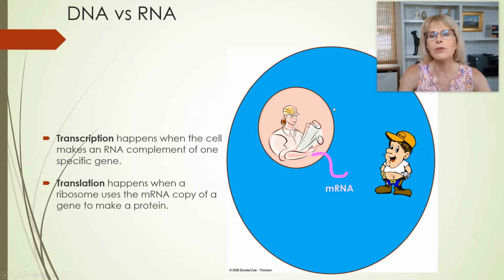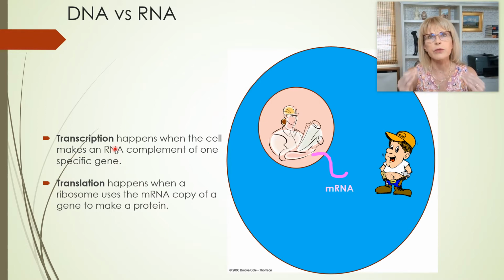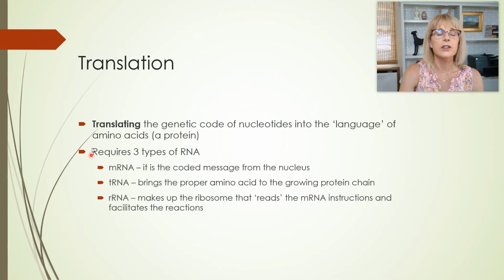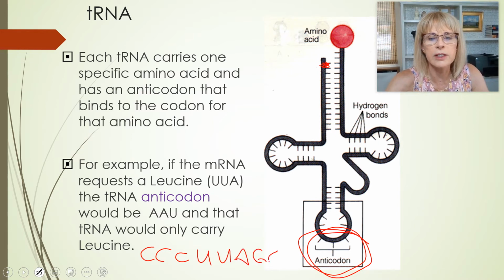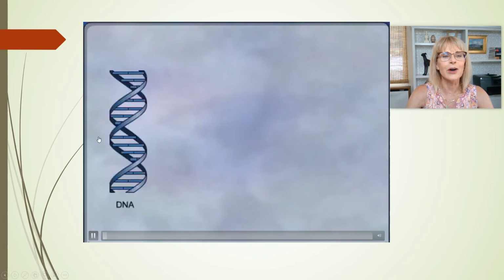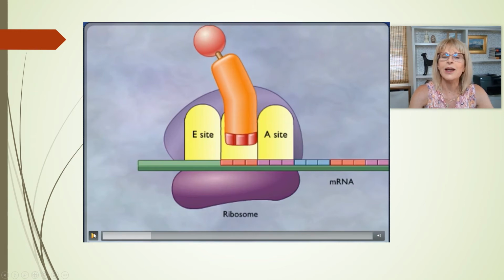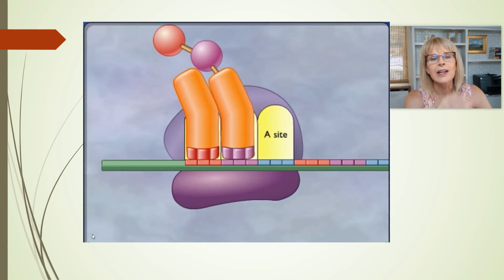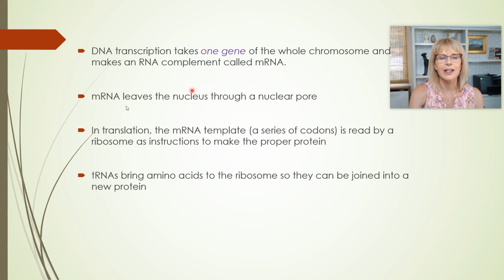Molecular Biology - Part 6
Introductory anatomy and physiology, molecular biology, transcription, translation, tRNA, anticodons